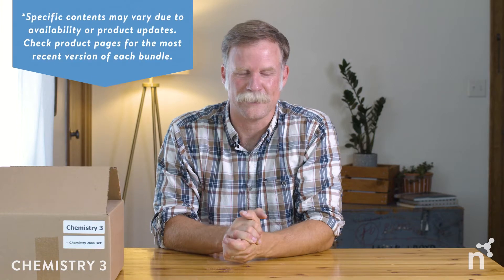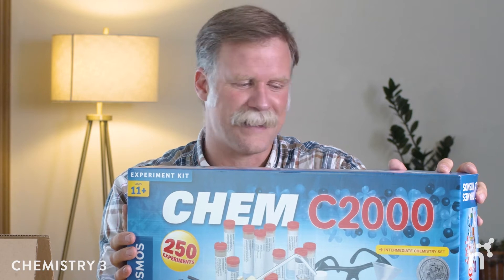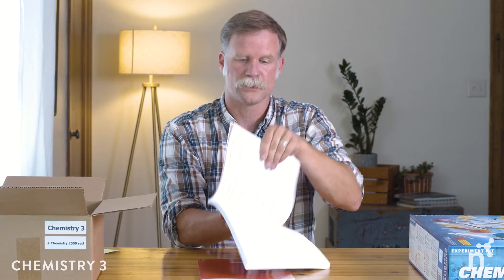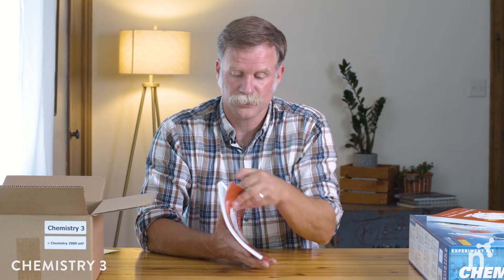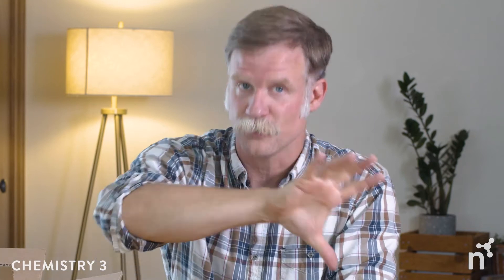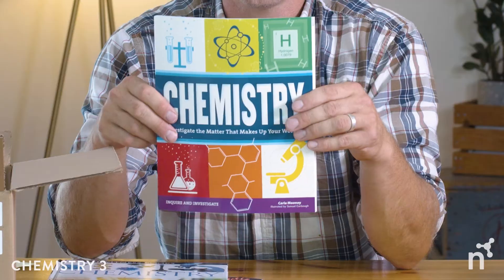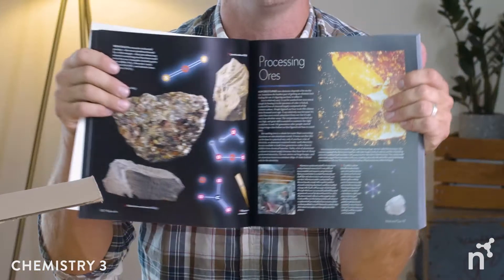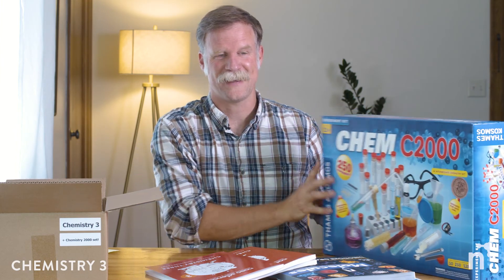Chemistry 3 Unboxing